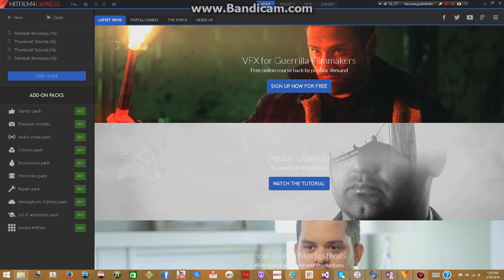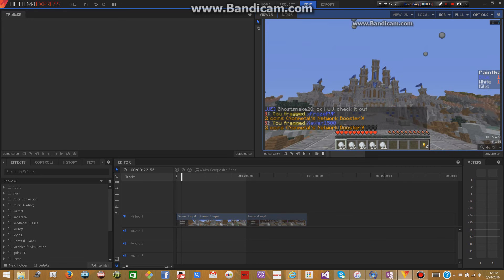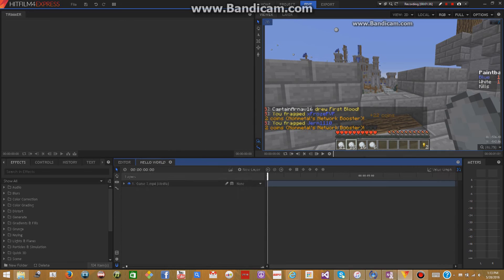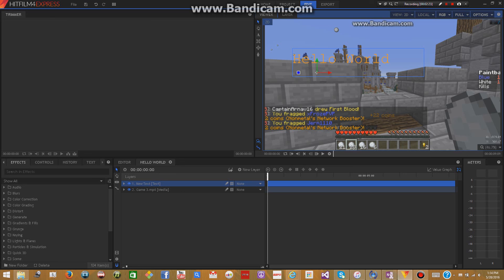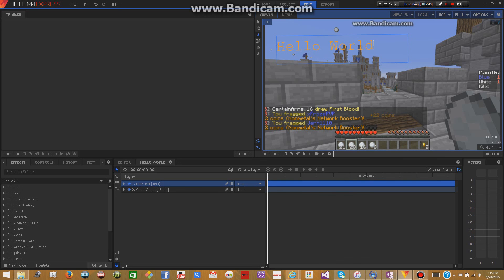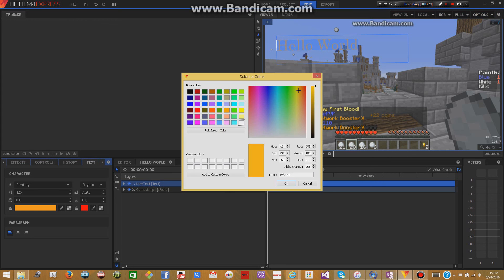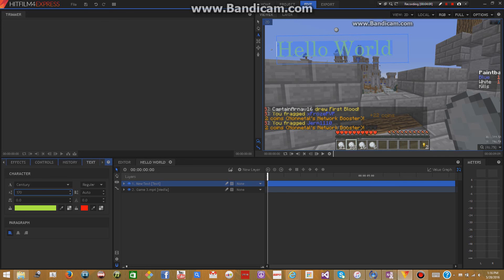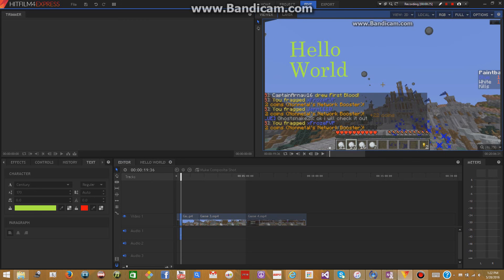How to Add Text on Hitfilm 4 Express - EXPLAINED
This is a step-by-step tutorial on how to add text to your videos on Hitfilm 4 Express.